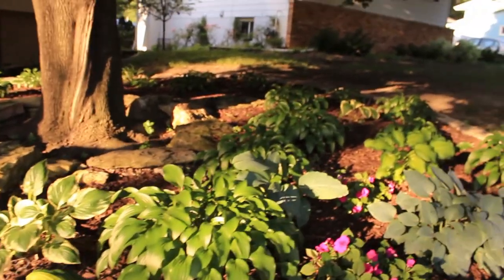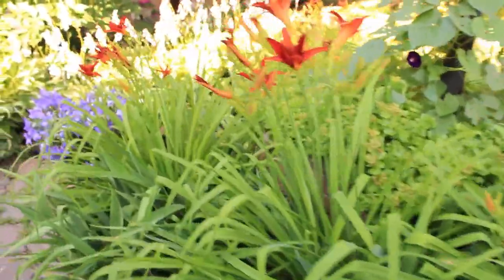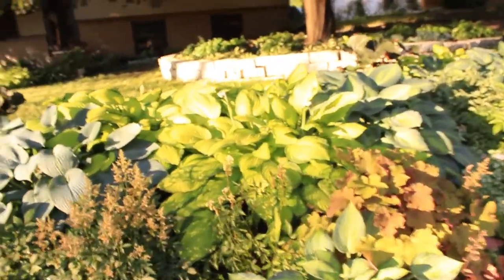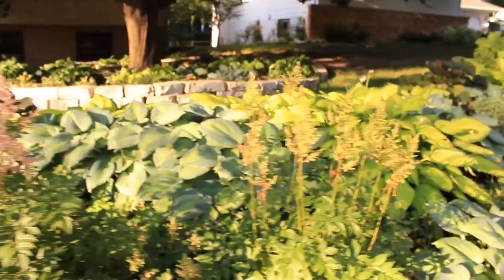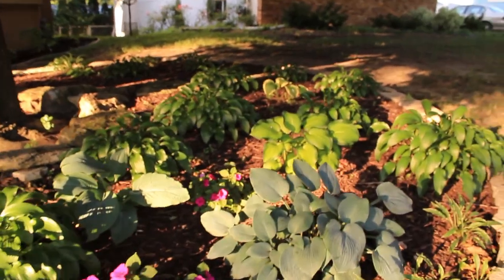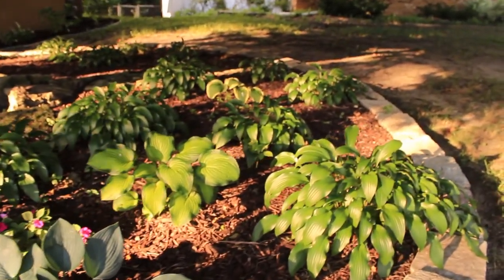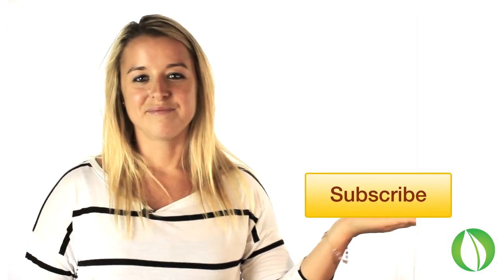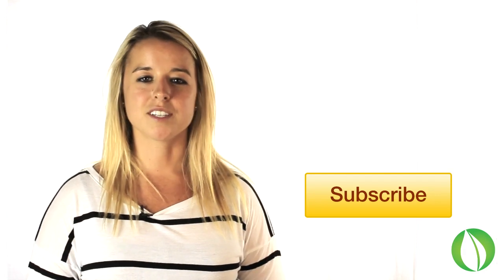Hosta Garden Tour ~ Joe & Karen's Testimonial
Joe and Karen's beautiful garden is located in New Hope, MN. Throughout the video both tell you how they got their garden started, what they look for when purchasing plants, and how their garden has grown into the beautiful landscape it is today.  They also discuss why they like to purchase plants from HostasDirect and their experiences.